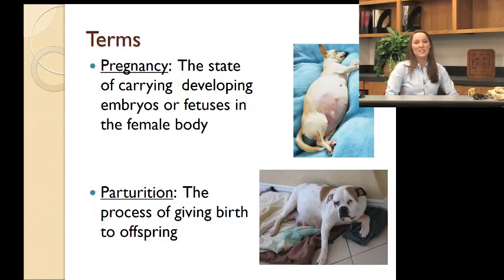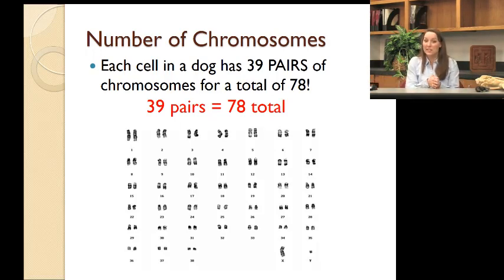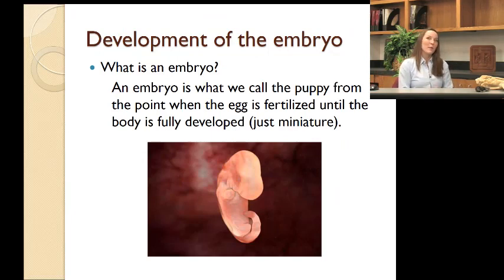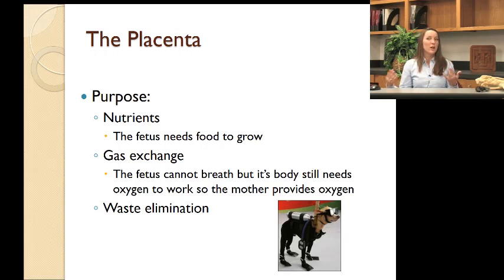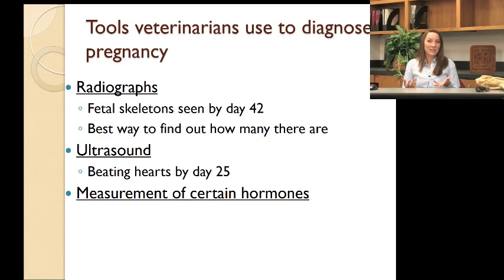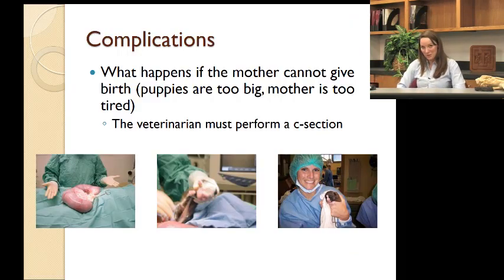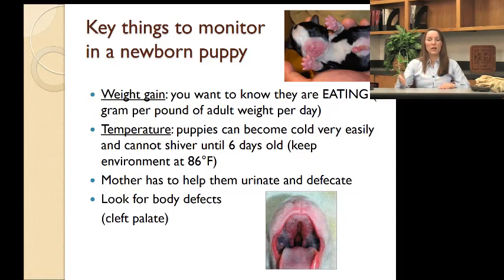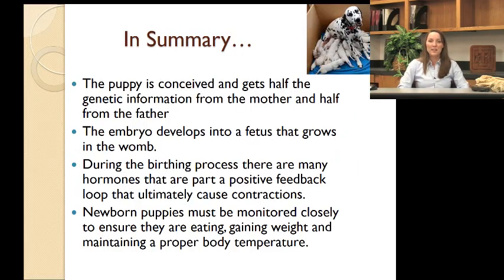Pathway to Puppies- Vet Student